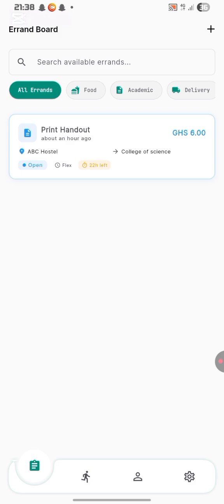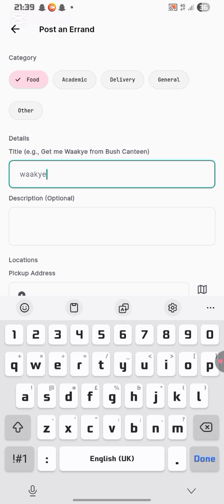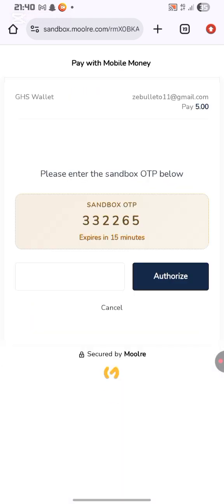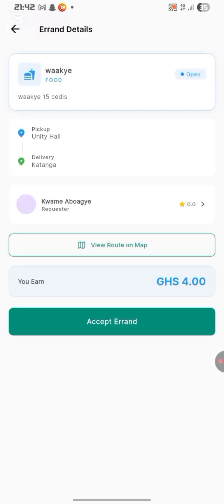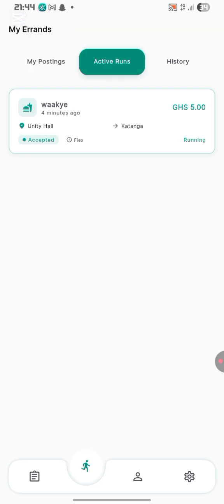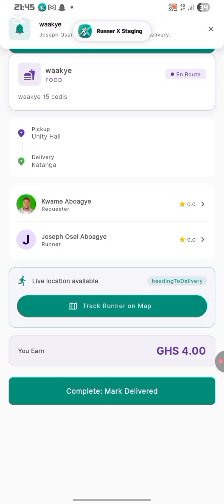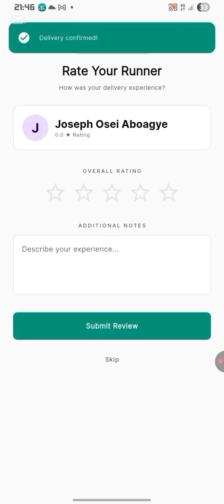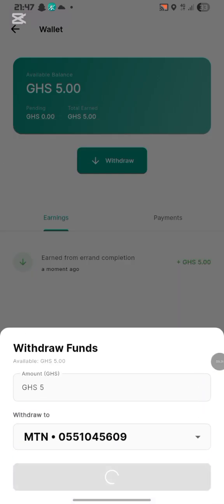Runnerx Demo video we submitted to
We are a peer-to-peer delivery network built for fast local runs, package pickups, and campus errands. Need something picked up delivered errand done for you  RunnerX connects you directly with campus verified runners (students) to get it done fast and they make money running errands on their own schedule.